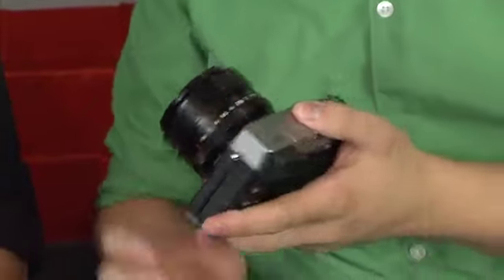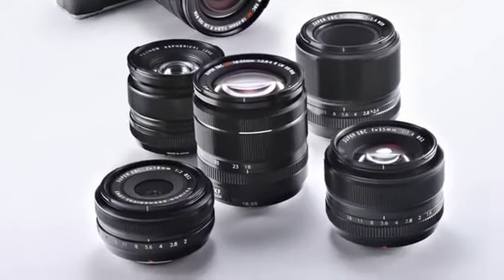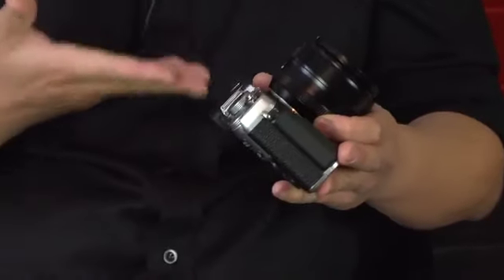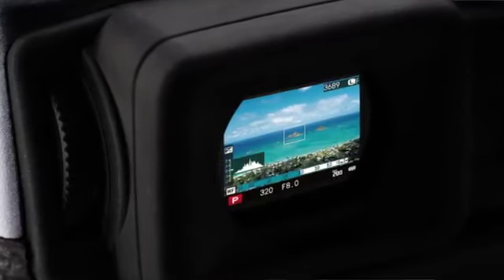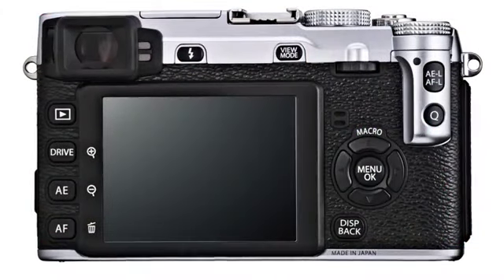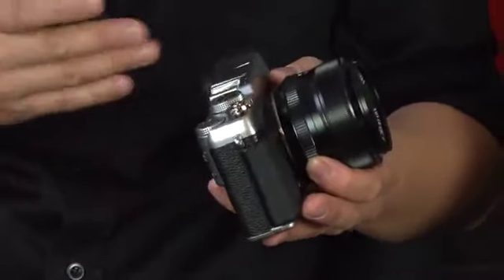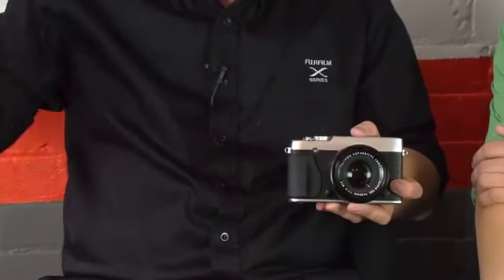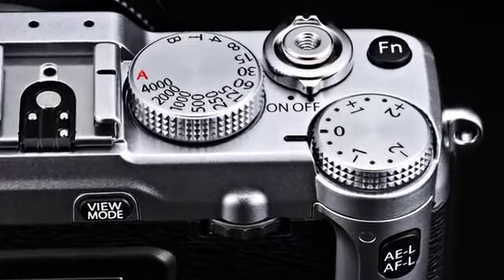The Fujifilm X-E1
Billy Luong from The Fuji Guys joins Henry's TV host Mark Shannon to introduce one of our newest compact system cameras, the X-E1. With the same X-Trans CMOS sensor as the X-Pro 1, and its ability to accept existing X-Mount lenses, the X-E1 proves to be a strong contender in the Compact System Cameras market.